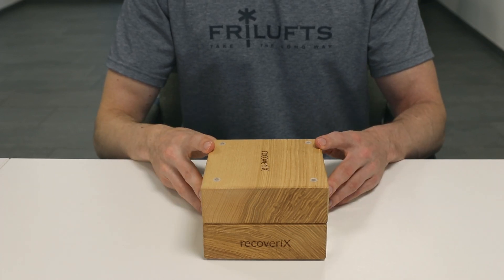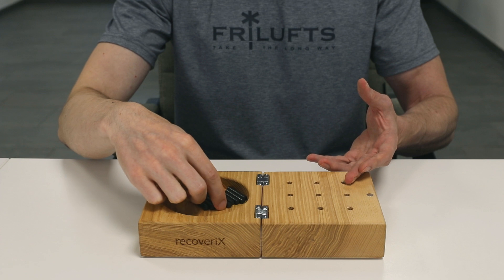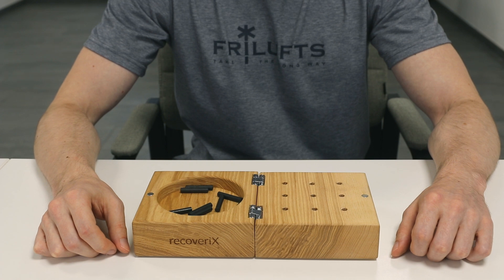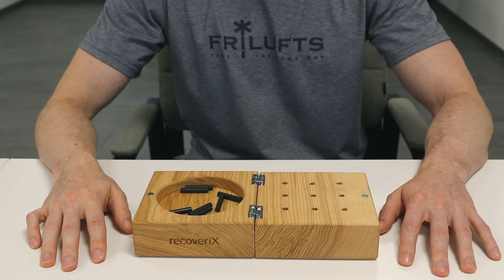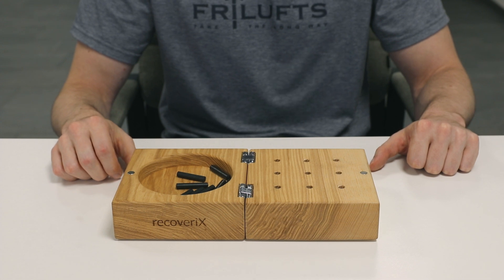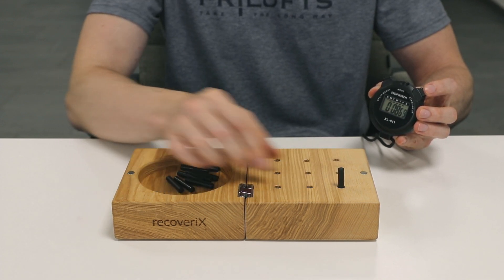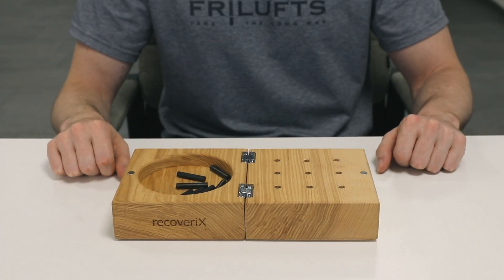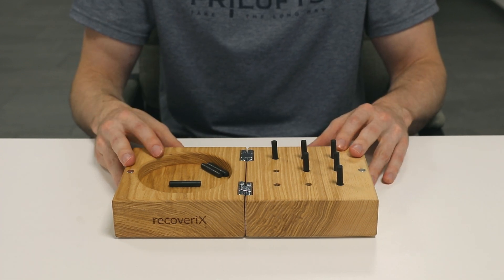How to Use the g.tec 9-Hole Peg Test: Step-by-Step Guide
In this video, we provide a detailed guide on how to perform the g.tec 9-Hole Peg Test, a widely used tool for assessing fine motor skills and hand dexterity. Whether you're a clinician, researcher, or simply interested in understanding how this test works, we've got you covered!

We'll explain:

What the 9-Hole Peg Test measures
How to set up and conduct the test properly
Tips for ensuring accurate and consistent results
Modified test examples

By the end of this video, you'll know exactly how to use this test effectively. Perfect for use in medical assessments, neurological evaluations, or research settings.

0:00 Introduction
2:49 Modified 9 Hole-Peg Test
3:03 Example 1
3:14 Example 2
3:28 Example 3